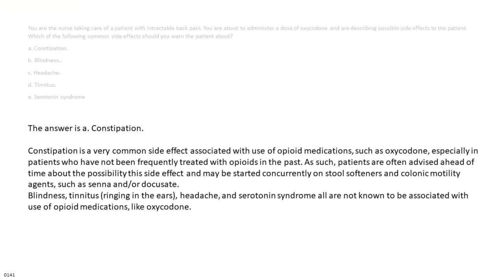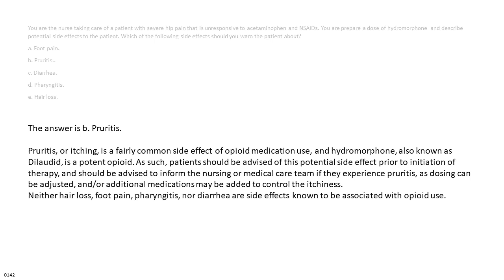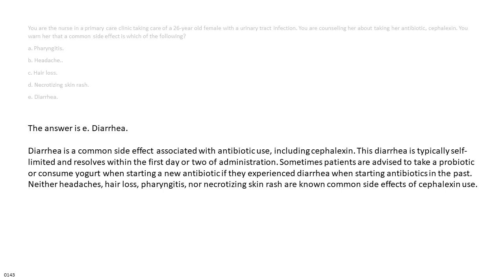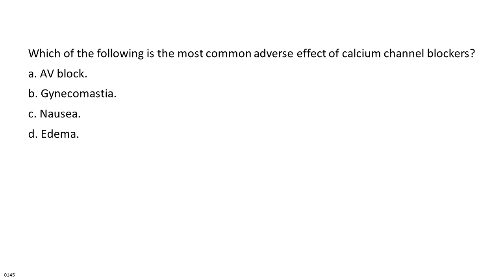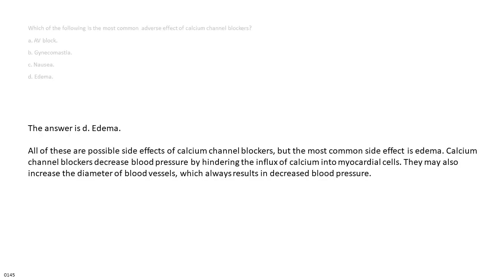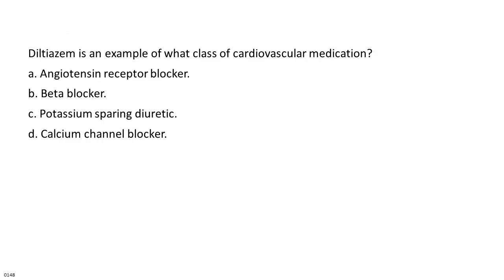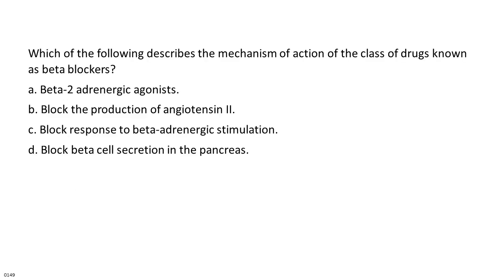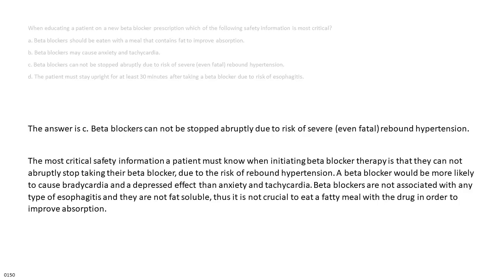NCLEX RN 10 015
NCLEX RN, HAAD, MOH, DOH